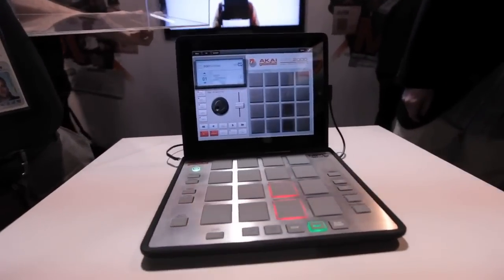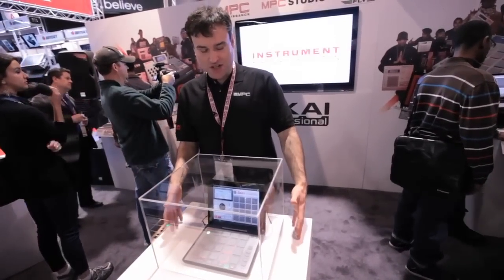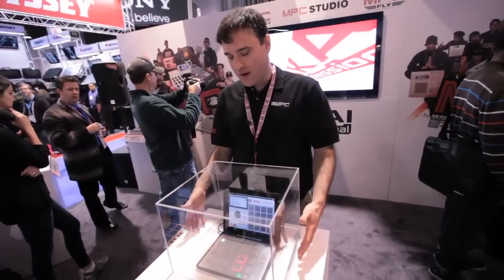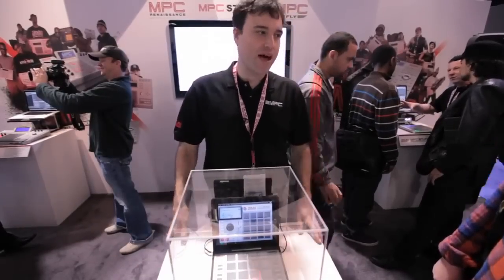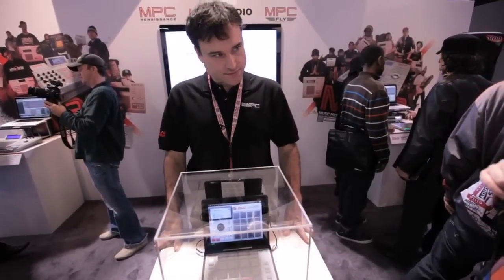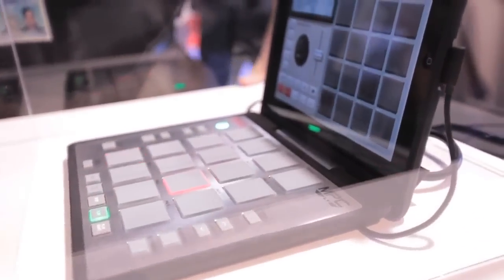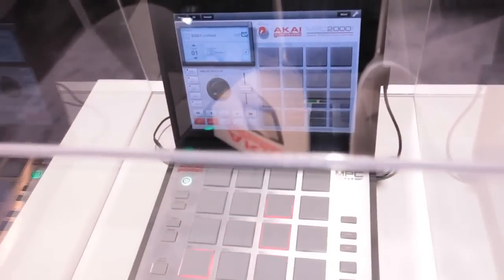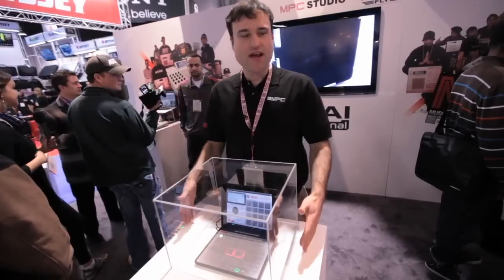Akai MPC Fly iPad 2 case hands-on video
Joe takes a look at the MPC Fly iPad 2 case. More from The Verge: